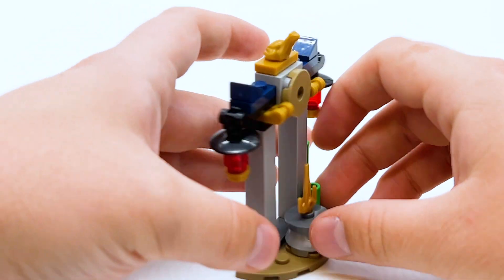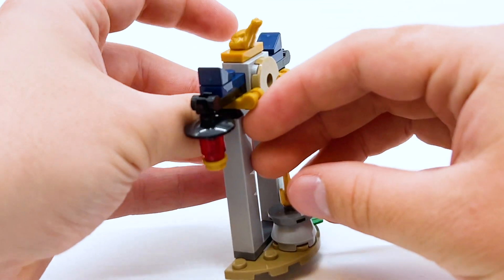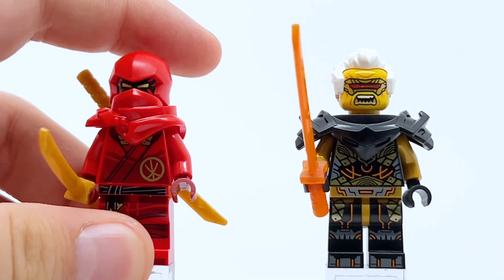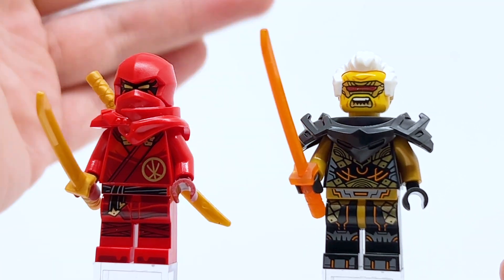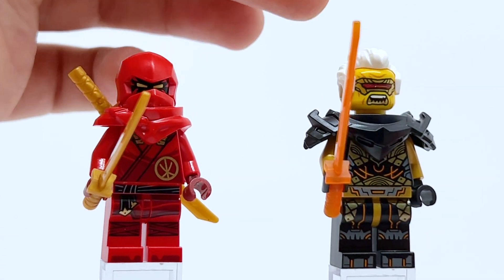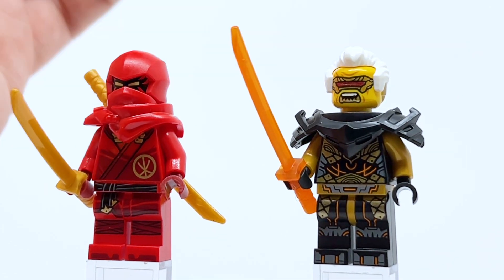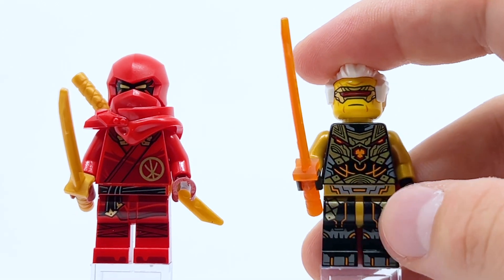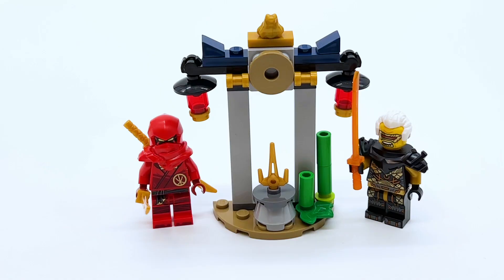One of the Best Ninjago Polybags EVER | Kai and Rapton's Temple Battle Review! Set 30650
This is a review of LEGO Ninjago Dragons Rising set 30650 Kai and Rapton's Temple Battle! This set contains 2 minfigures: Dragons Rising Kai and Rapton, and retails for $4.99